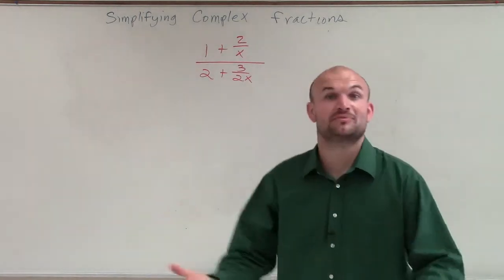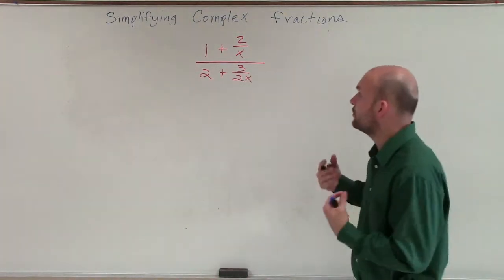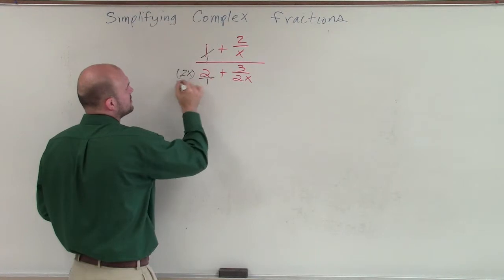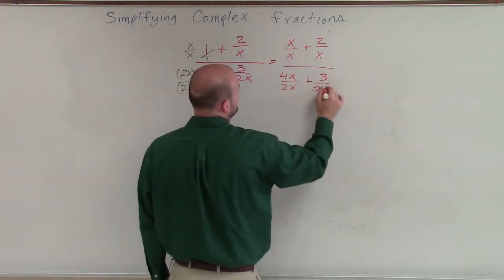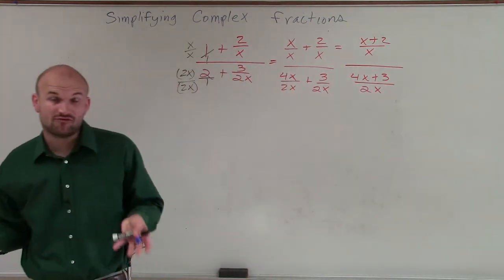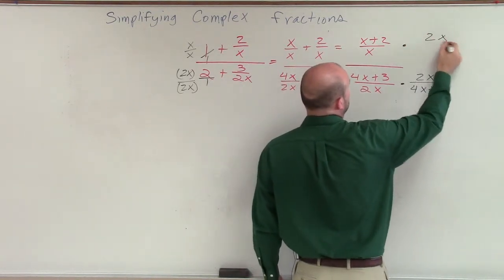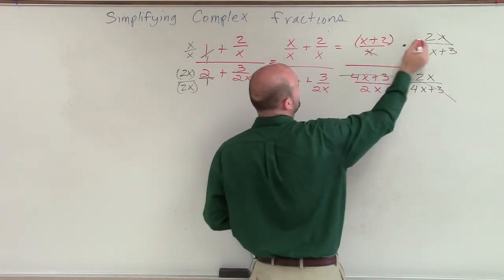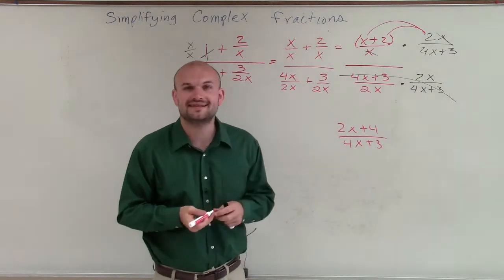Simplifying complex fractions